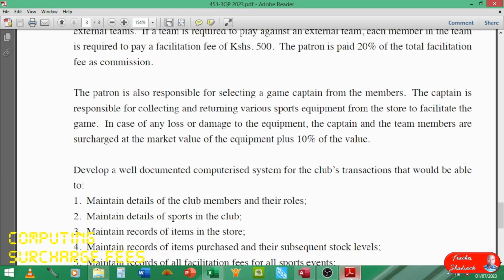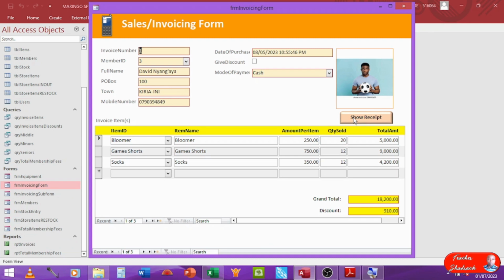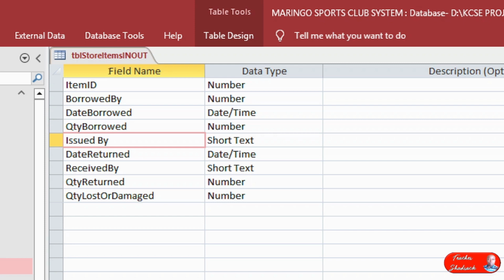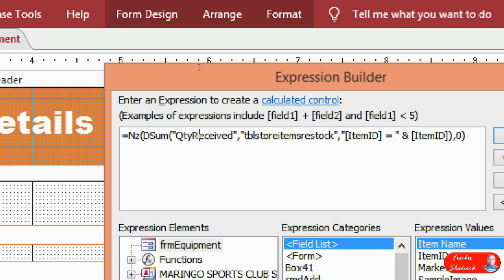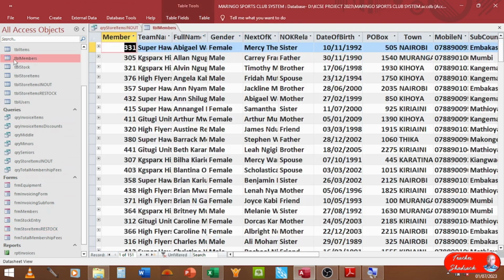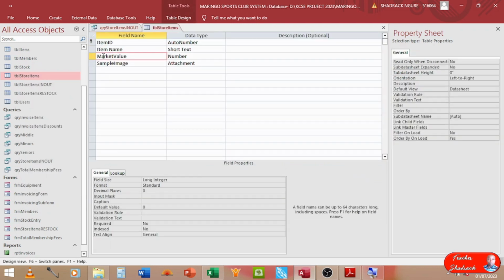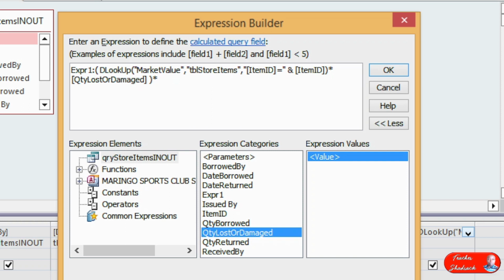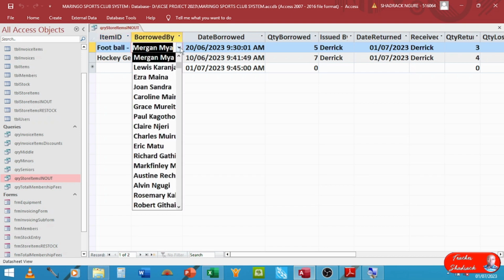KCSE 2023 PART 4 || Computing Surcharged Fees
One requirement in the KCSE 2023 Computer Project was to Compute surcharged fee for lost or damaged equipment.
This video illustrates how this is done.